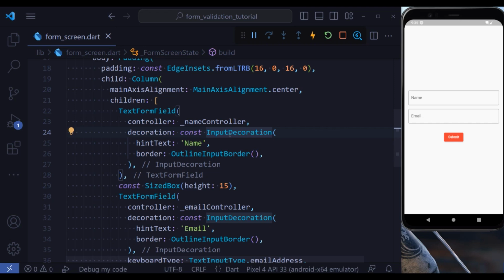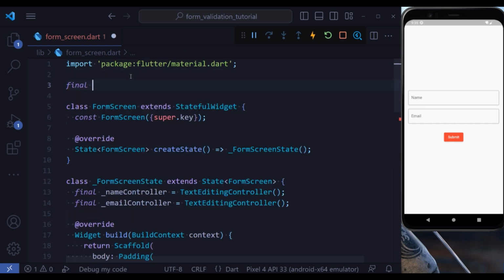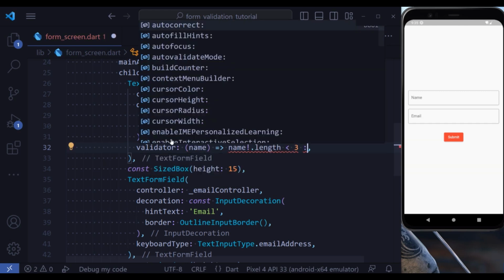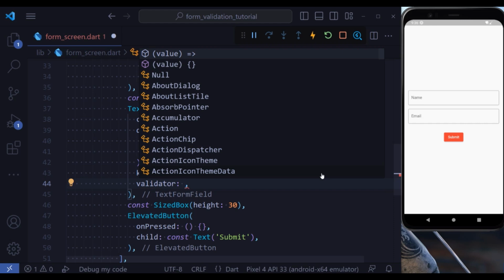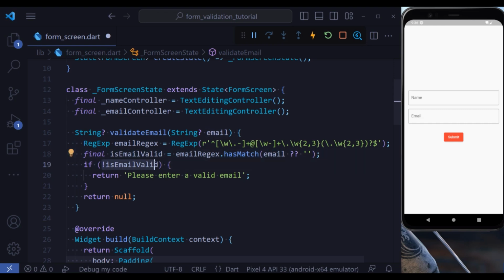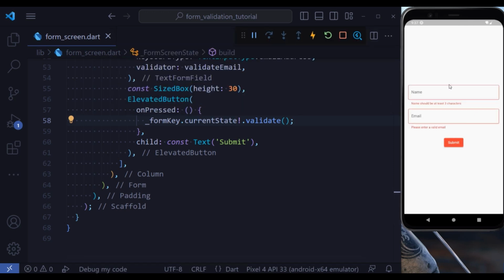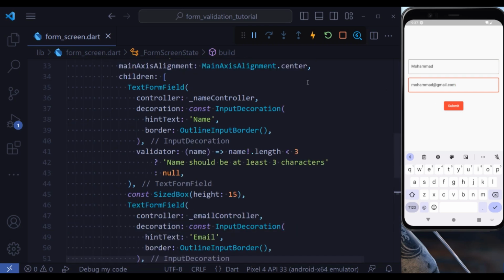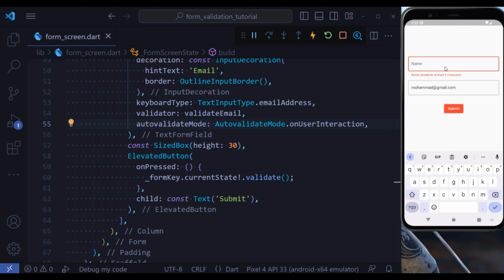Flutter Form Validation the complete guide in 2 minutes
Learn how to validate a text field in Flutter. Text field validation is essential for validating user input before submitting to the cloud. Avoid empty files from submission and enhance security of your cloud.

Watch:

 • Good Times — Ason...